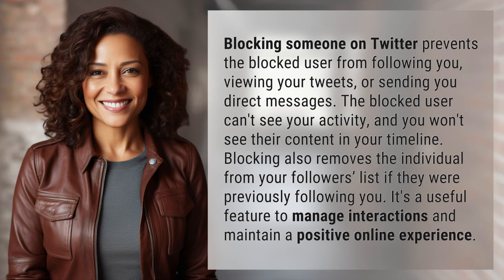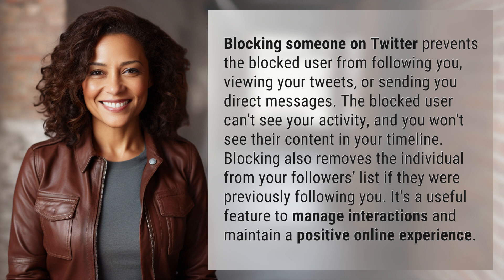What does blocking someone on Twitter do?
Understanding Twitter Blocking: What You Need to Know 👉 Twitter Blocking 101 👉 Learn how blocking someone on Twitter works and why it's important for managing your online presence and interactions.

Laura S. Harris (2024, July 8.) What does blocking someone on Twitter do?
    🌐 AskAbout.video